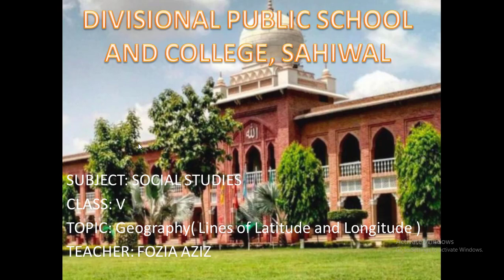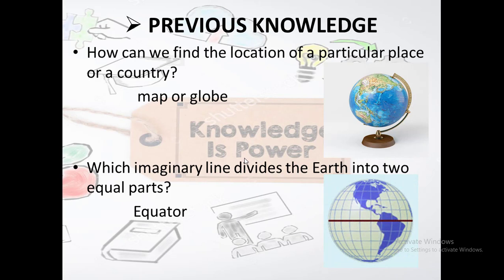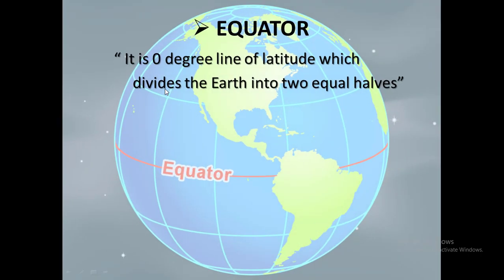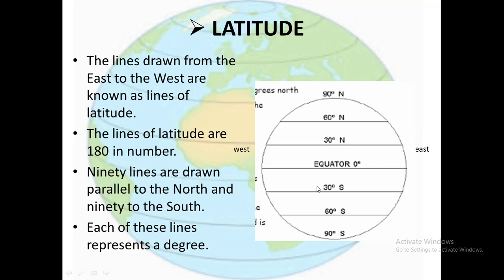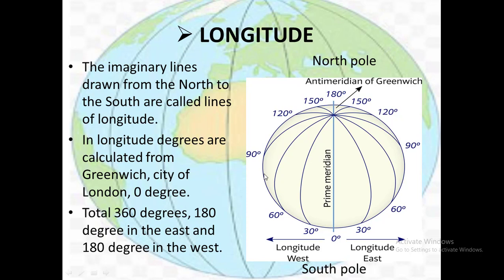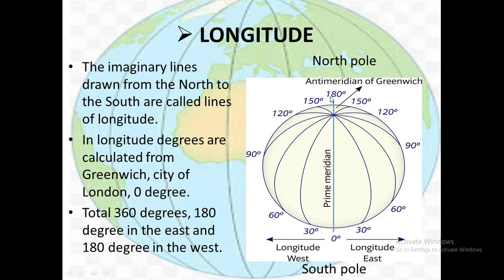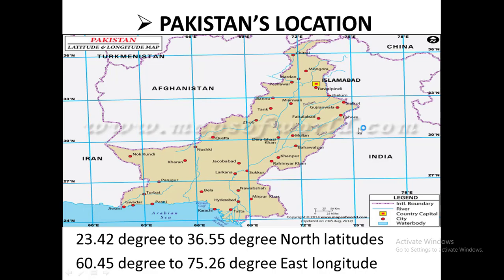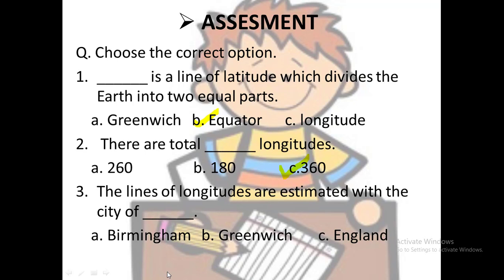Class 5 Social studies lines of Latitude and Longitude by Fozia Aziz